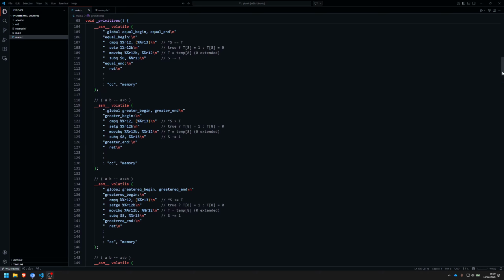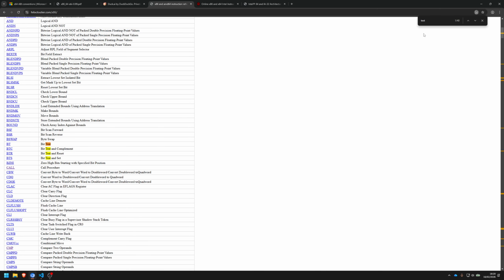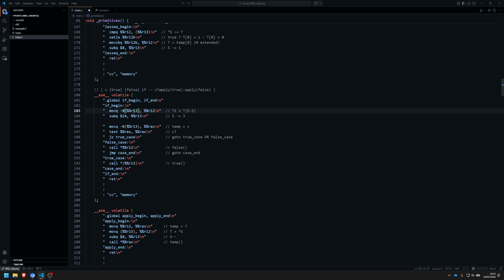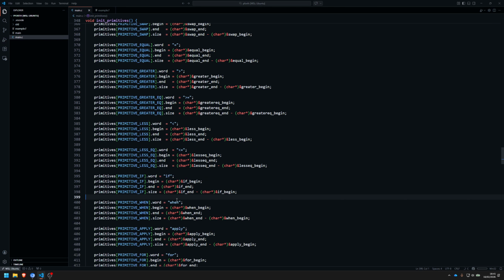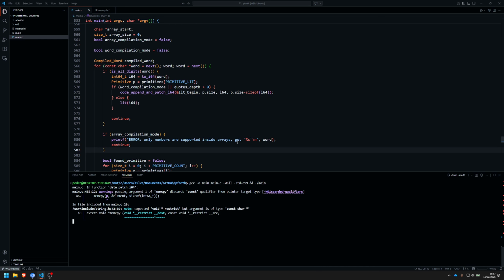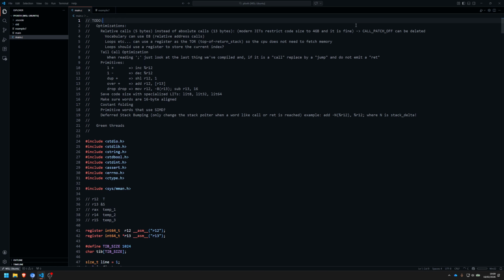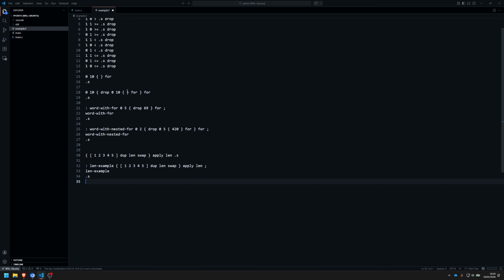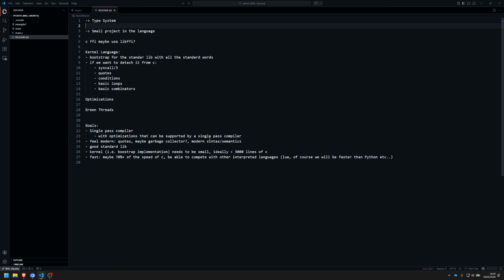Concatenative Branches And Static Arrays: Working!